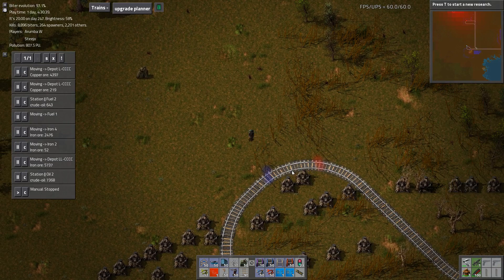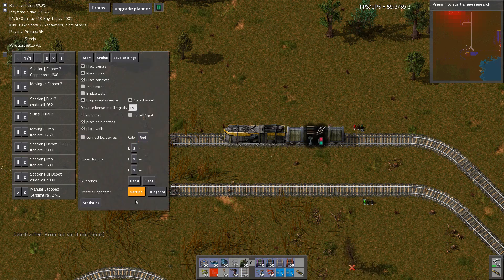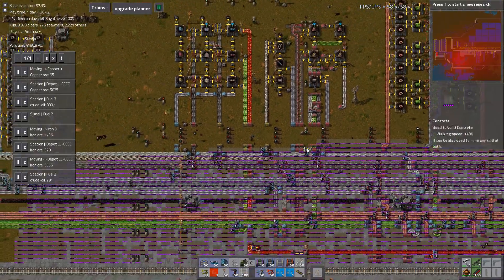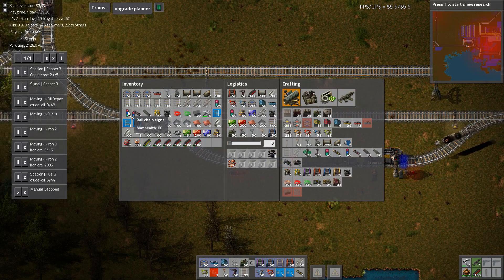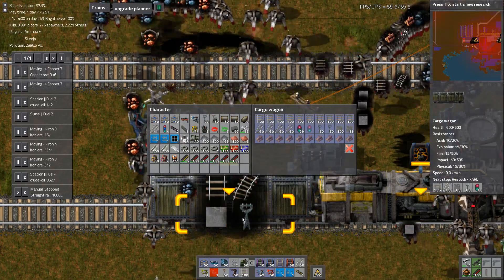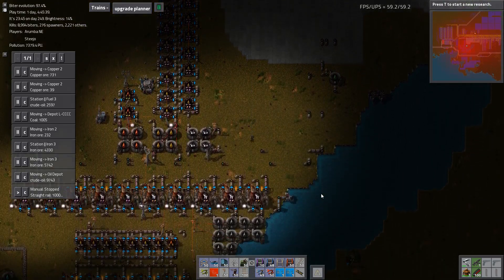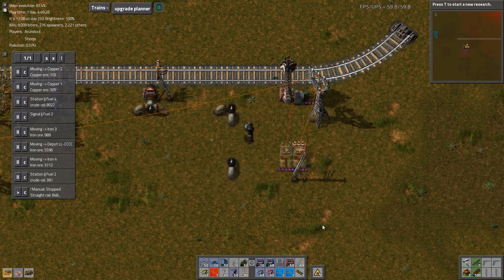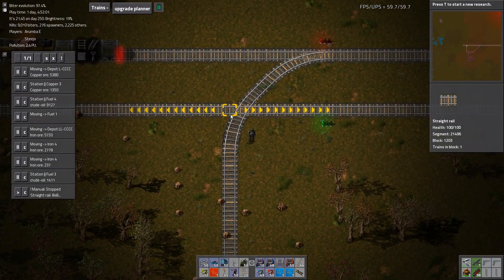Let's Play Factorio Multiplayer - Some Assembly Required - Part 72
Let's Play Multiplayer Factorio, shall we? In this Let's Play, we'll be playing a with Arumba in our Some Assembly Required playthrough where we plan to do a ridiculously large factory in a ridiculously long series. Thanks for joining us, and let's start our let's play of Some Assembly Required Multiplayer Factorio!

Advanced Logistics System
Autofill
Blueprint String
FARL
More Light
Tree Collision
Upgrade Planner
EvoGUI
FastFilterFill
Long Reach
Rail Tanker
Smart Trains
YARM